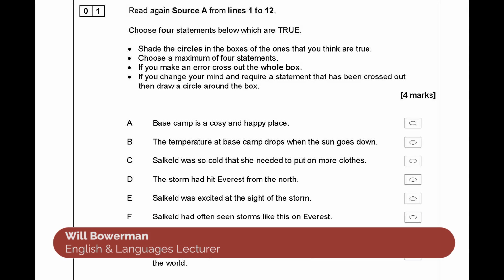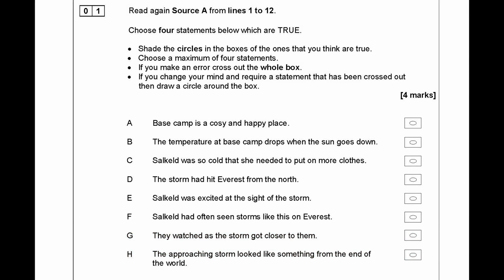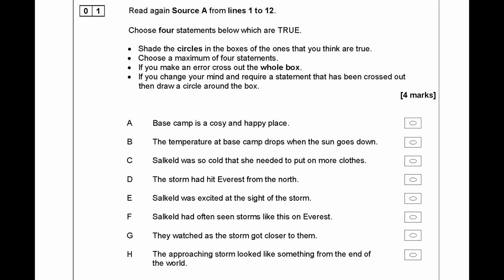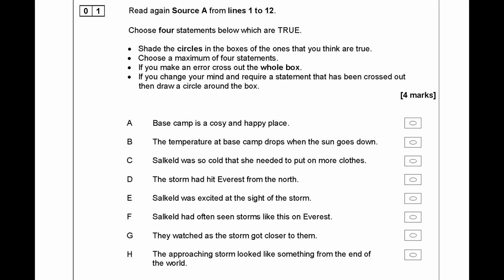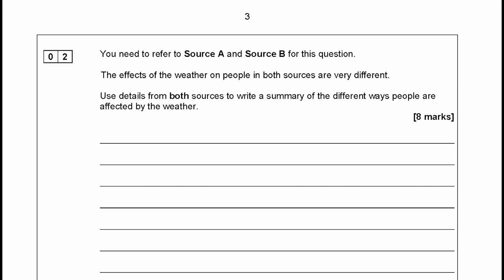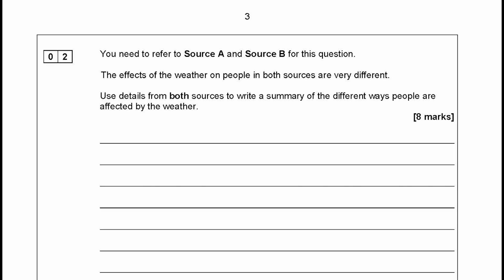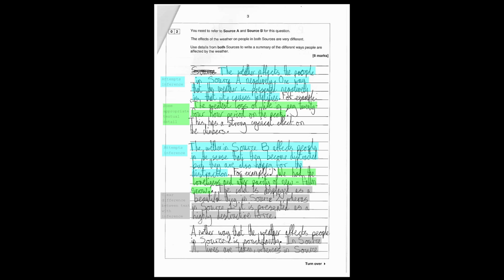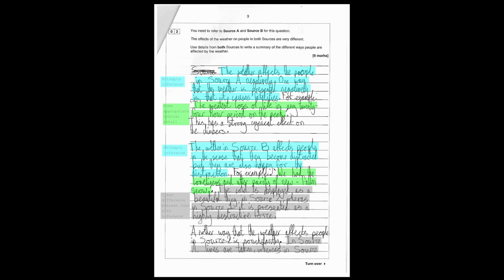AQA GCSE English Language Paper 2 Question 1 and Question 2: How to answer the questions.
A guide on how to answer Questions 1 and 2 of Paper 2 in the AQA GCSE English Language exam.